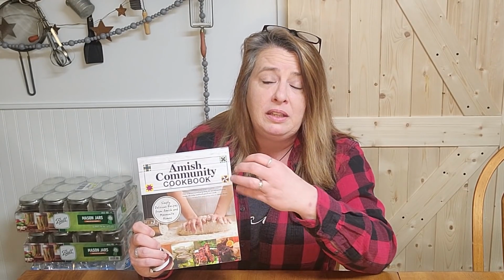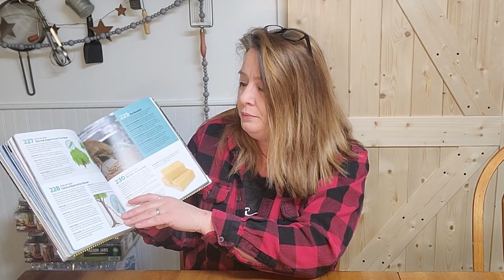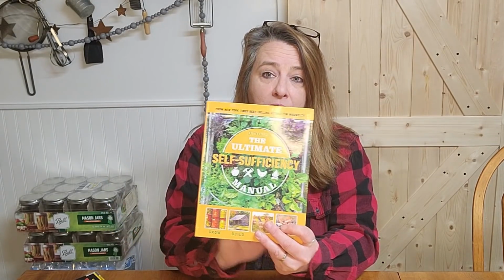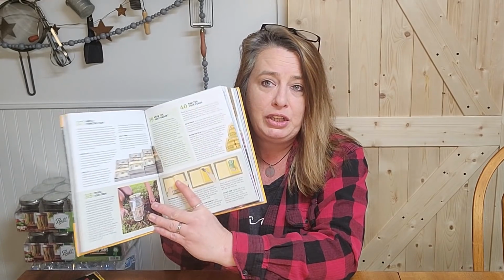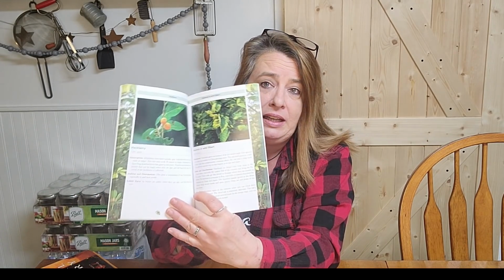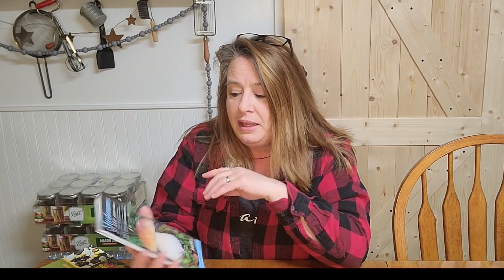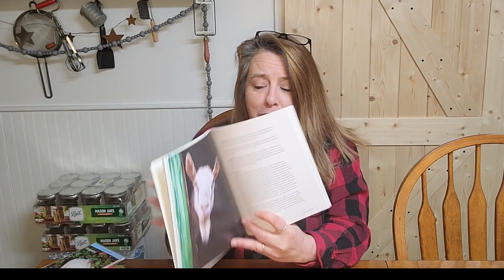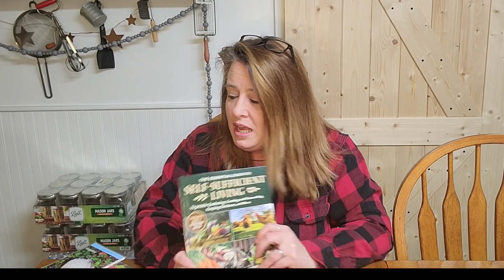Additions to my Prepper Library ~ Preparedness & Self Reliance Books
Books is this video:
Amish Community Cookbook
The Ultimate Survival Manual
Mushrooms of New England Pamphlet
The Complete Guide to Edible Wild Plants
The Essential Guide to Self-Sufficient Living
The Herbal Pantry
The Ultimate Self-Sufficiency Manual

Your support helps keep my channel going, so I can continue to make videos.

Use Code: HOMESTEADCORNERFREE  new subscribers get a FREE $40 gift card with the purchase of their first box!